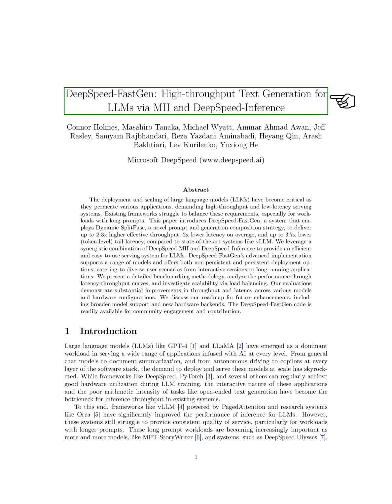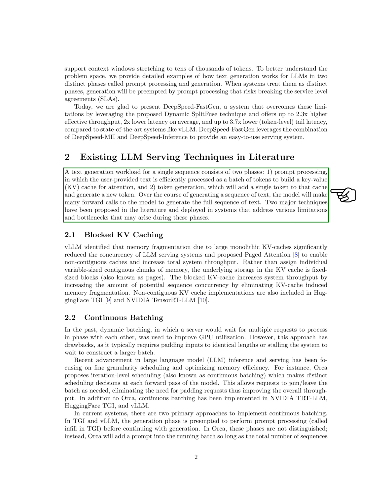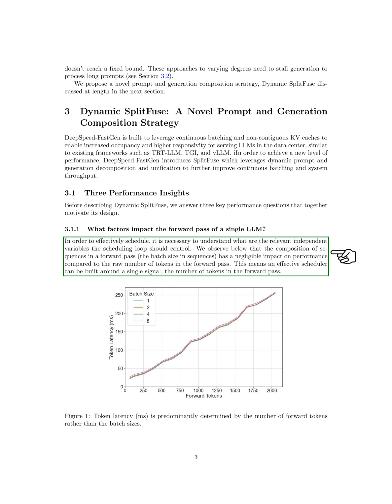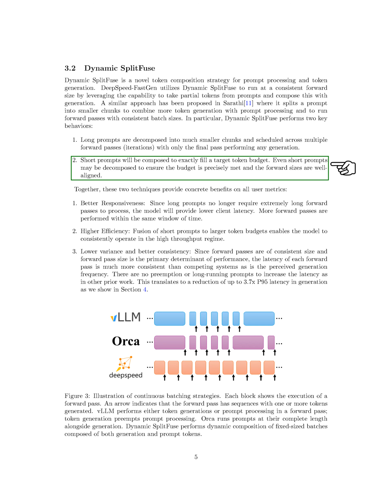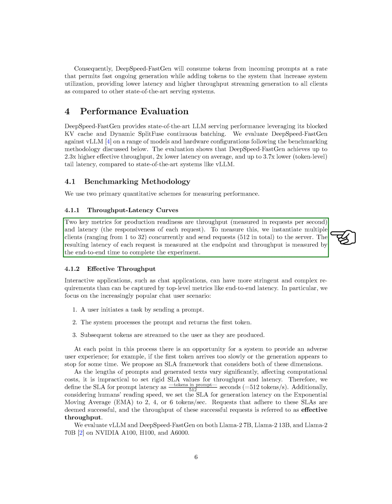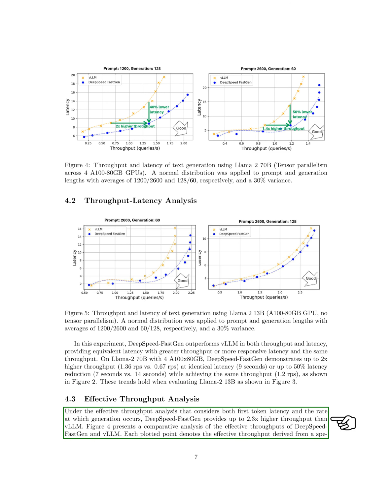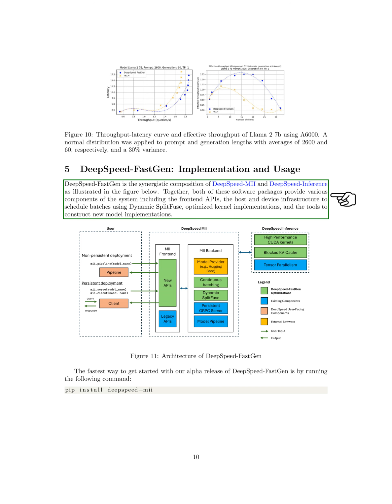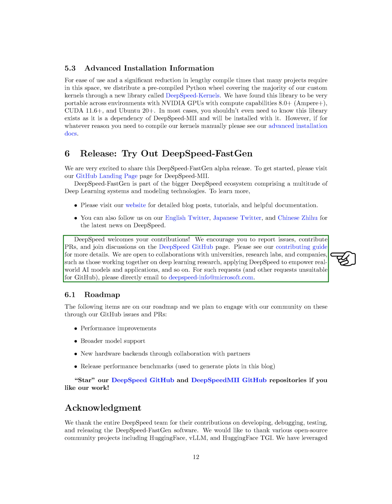DeepSpeed-FastGen: High-throughput Text Generation for LLMs via MII and DeepSpeed-Inference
DeepSpeed-FastGen is a system that uses Dynamic SplitFuse to improve the deployment and scaling of large language models, achieving higher throughput and lower latency compared to existing systems. The code is available for community engagement.